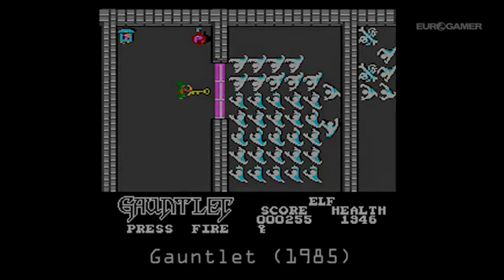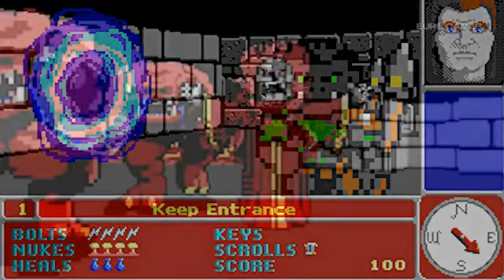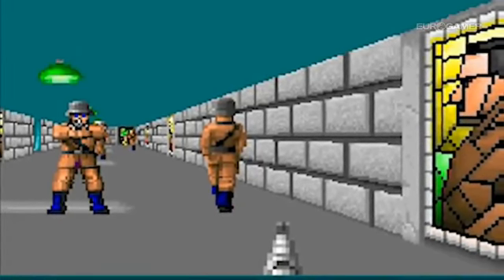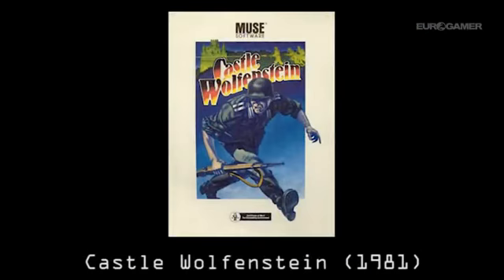John Carmack commemora Wolfenstein 3D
Il co-fondatore di id Software celebra il ventennale.